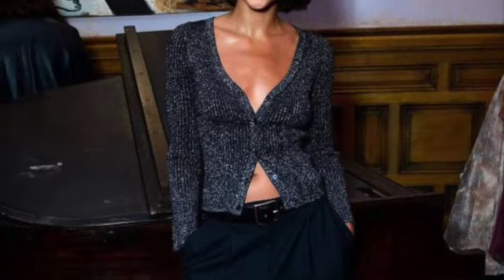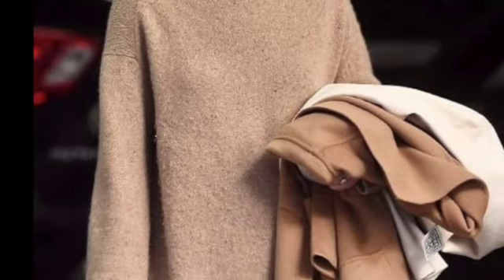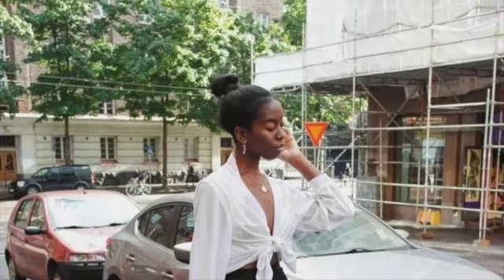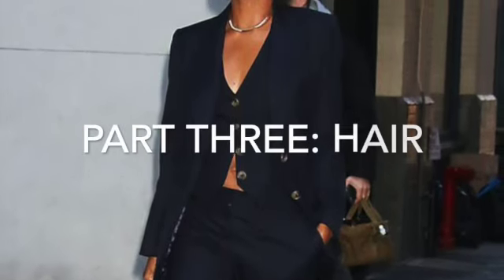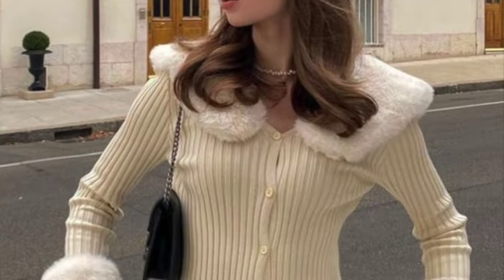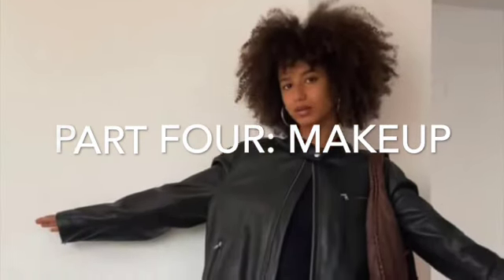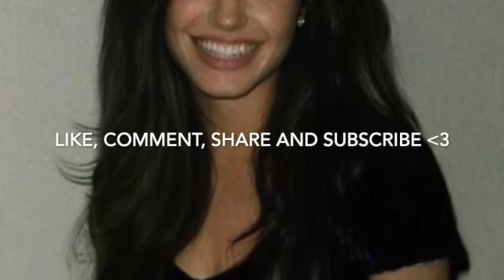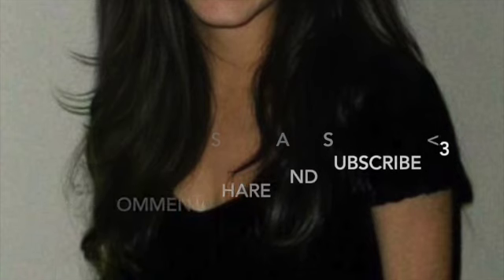how to dress feminine: the ULTIMATE guide on creating stunning feminine looks!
Want to know how to dress and look feminine and classy? Maybe even effortlessly casual? Through the use of tools such as body type system Kibbie and color seasons - we will figure this out together.

Links mentioned:
Ellie-Jean´s channel: